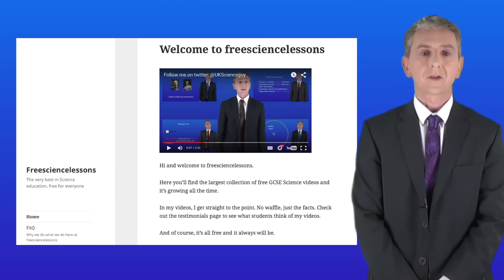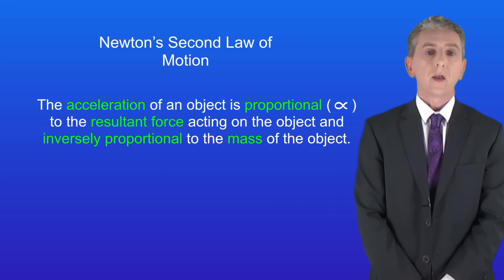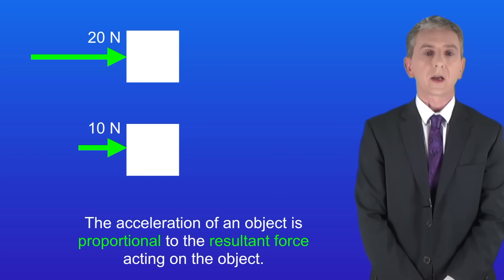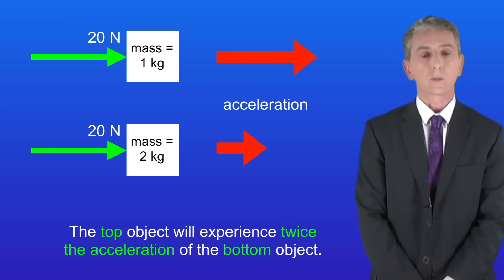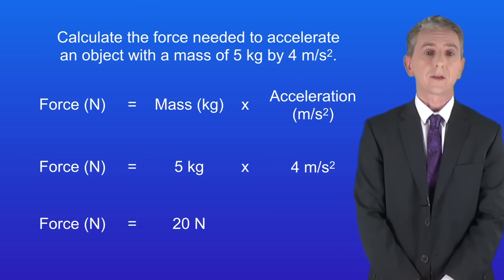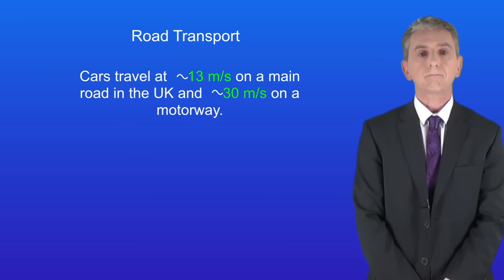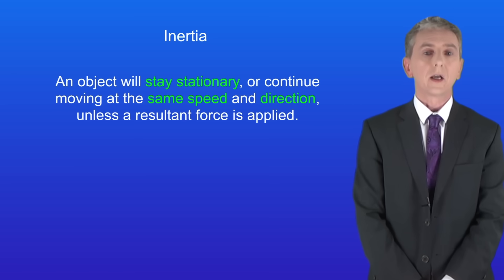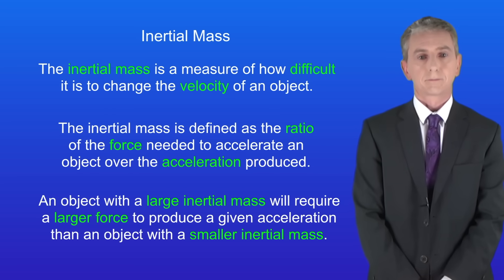GCSE Physics Revision "Newton's Second Law of Motion"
In this video, we look at Newton's Second Law of Motion. First we explore what the law tells us. We then look at how to apply the equation which describes the law. For higher tier students, we also explore what is meant by inertia and inertial mass.

Speeding train
Wilson Adams

Cup
Horst Frank

Obama throwing ball
Pete Souza